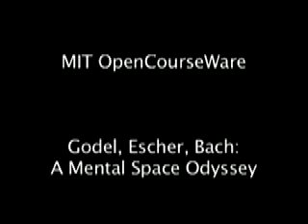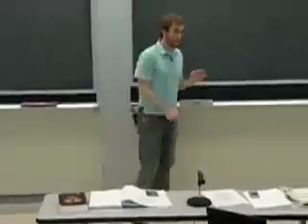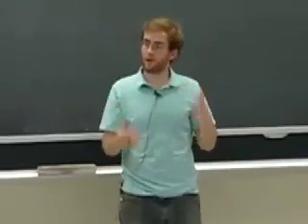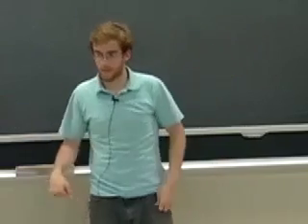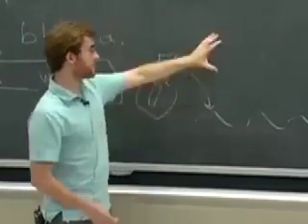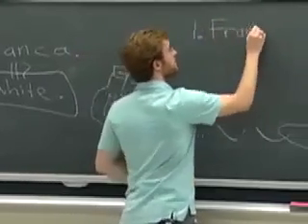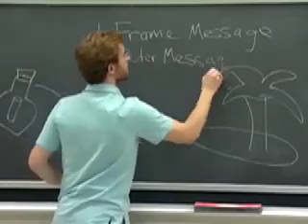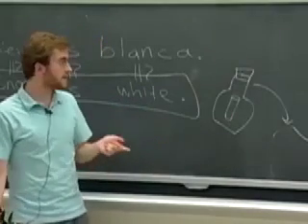Gödel, Escher, Bach - Lecture 4: Part 1 of 12